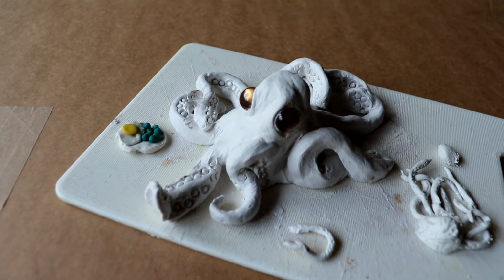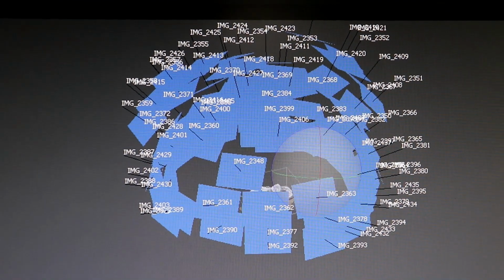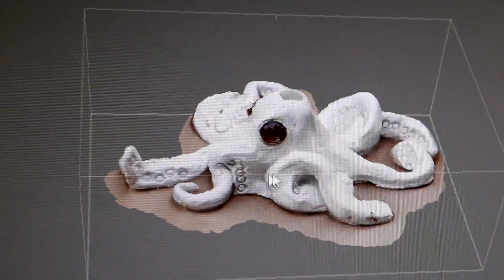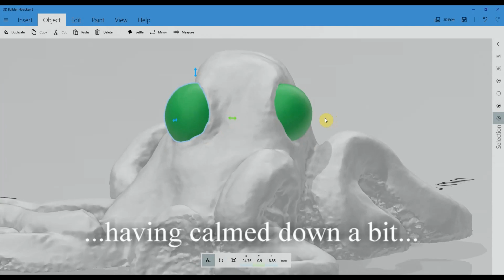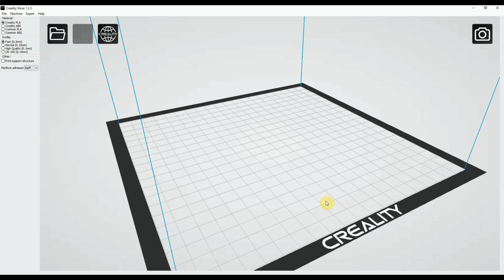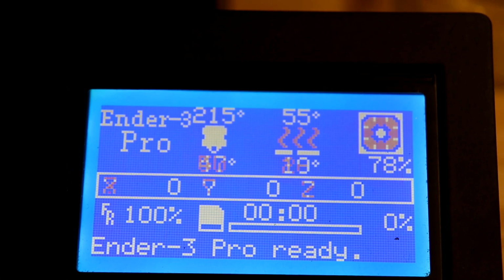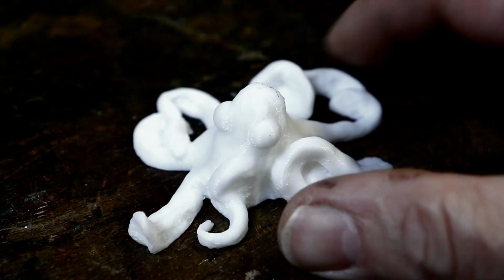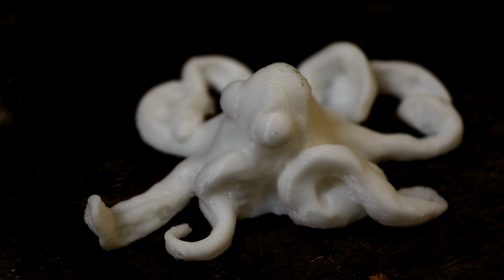Unbelievable - Photogrammetry 2D into 3D!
So exciting... mathematically creating a 3D object from a series of photos! I want to 3D print a clay kraken, and having not heard back from any 3D scanning companies, I investigated Photogrammetry. Read instructions? Noooo.

Here's how I used a load of photos to 3D print a kraken. It may be old hat to the young of today, but I find it absolutely amazing! Apologies for excessive use of 'amazing' and 'incredible'. Now the sky's the limit!